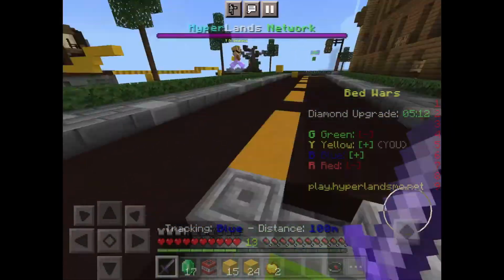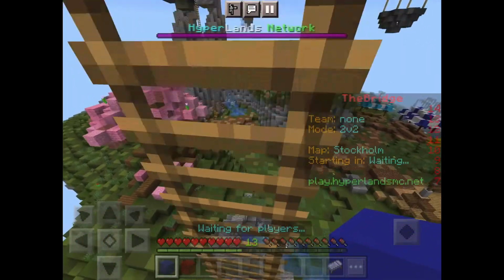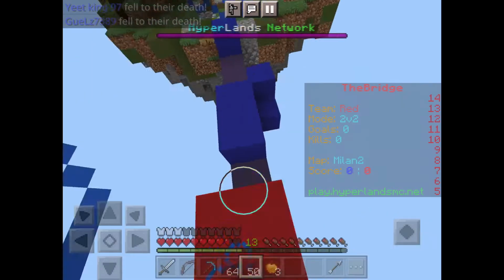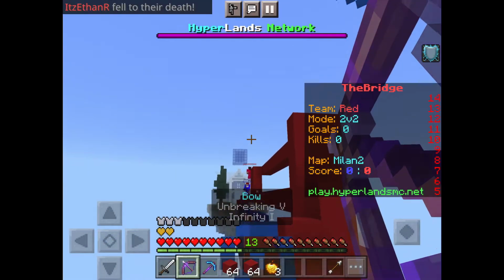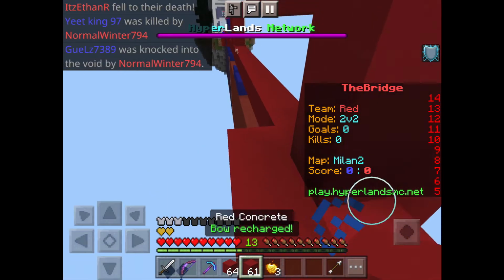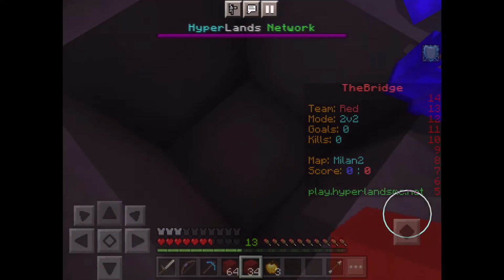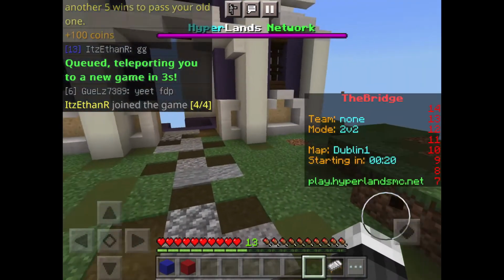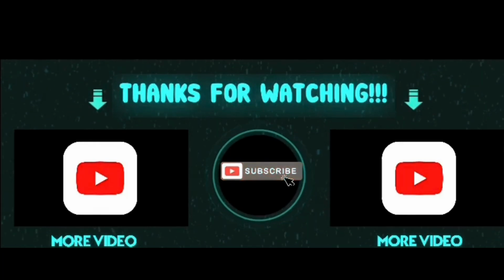Bedwars in Hyperlands MCPE!!!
Today I played in Hyperlands MCPE and I had a teammate who was in my team at first but next game he attacked me and I lost.

Server IP- play.hyperlandsmc.net